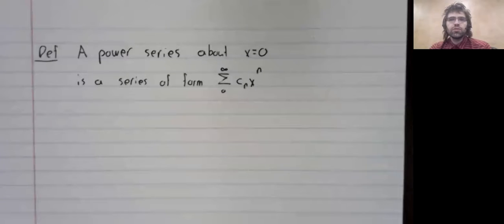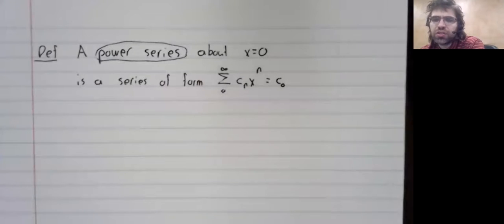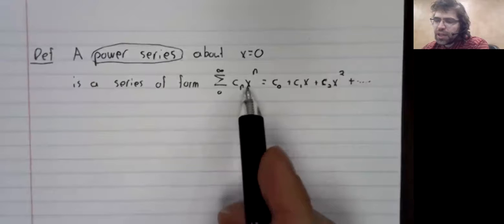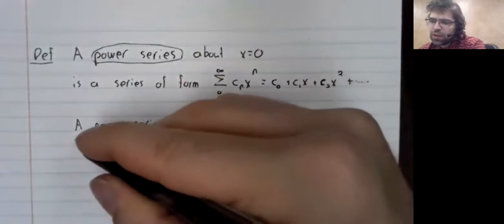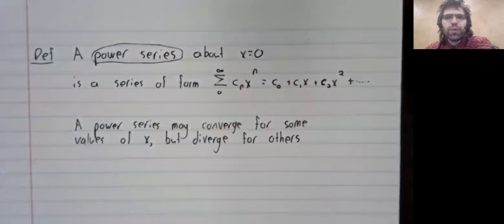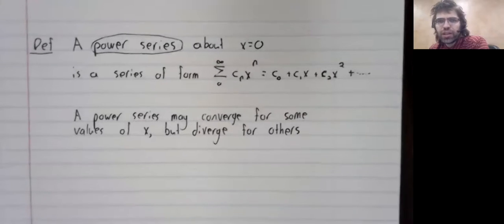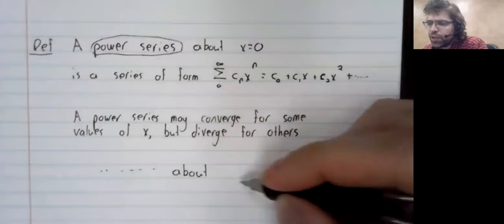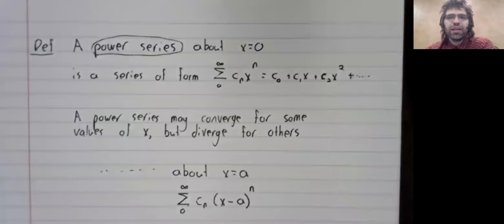Intro to power series